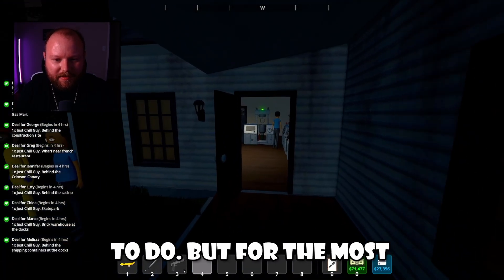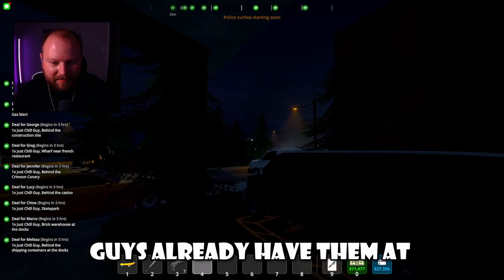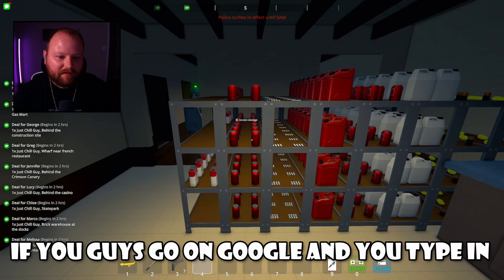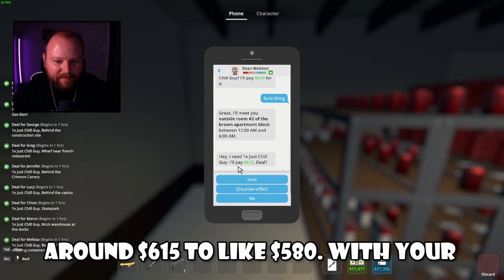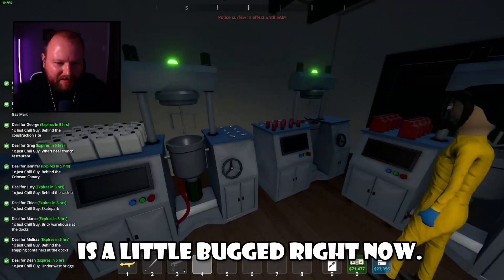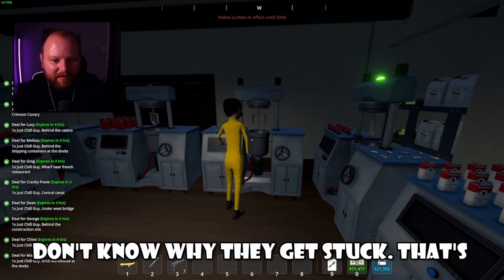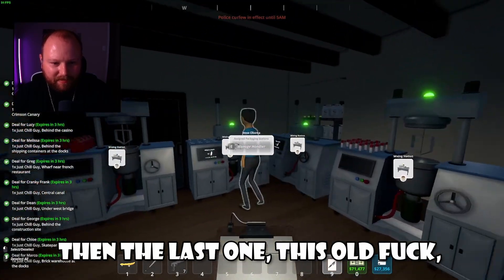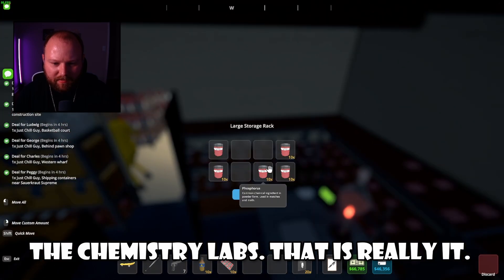Schedule 1: How To Setup Automated Bungalow!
In this video I teach you how to make an automated "math" lab at the bunaglow in Schedule 1!